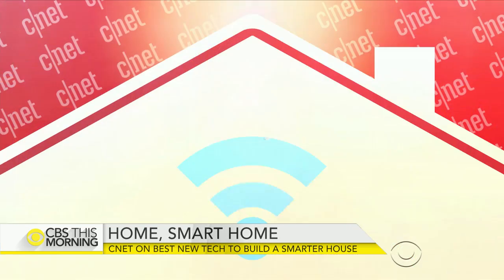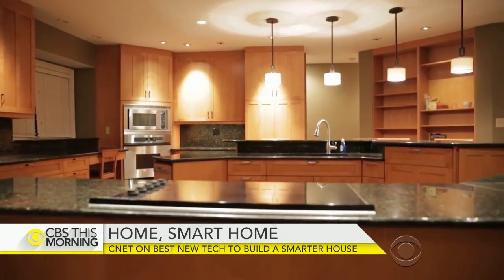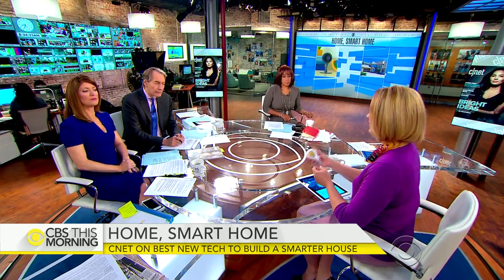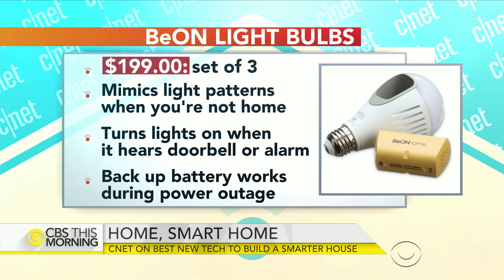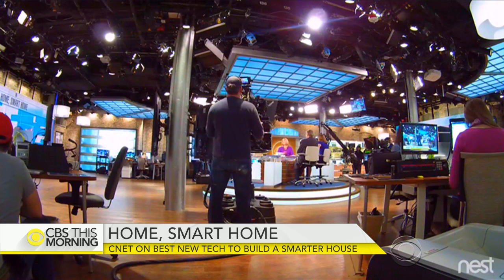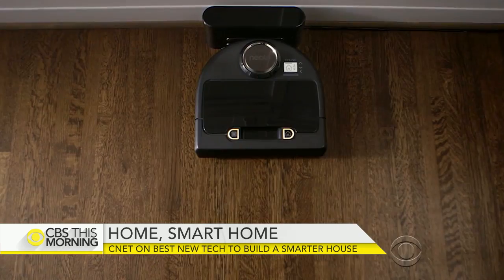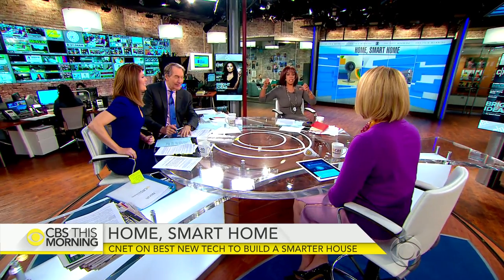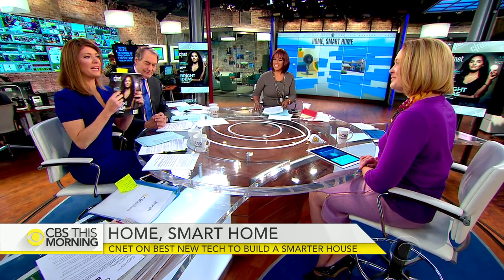Best new tech to build a smarter home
New smart home technology makes it possible to turn on lights, mow the lawn and clean up with a swipe of your phone. The number of American households using the technology is expected to jump from about 4.5 million to more than 24 million in 2020. CNET.com editor-in-chief Lindsey Turrentine joins “CBS This Morning” to discuss the secrets of a smart home.